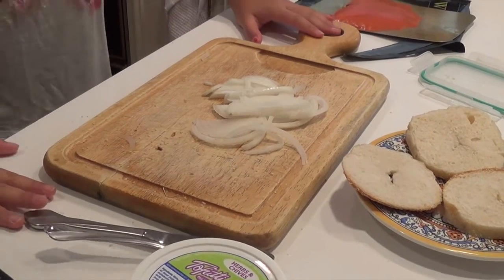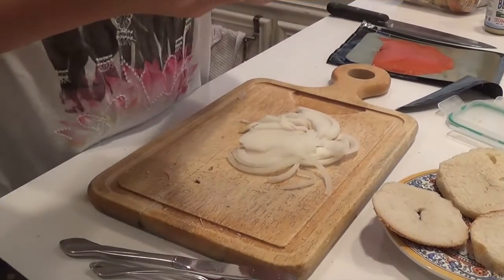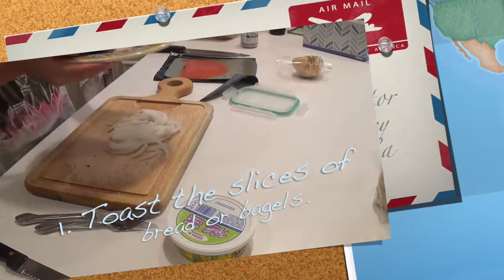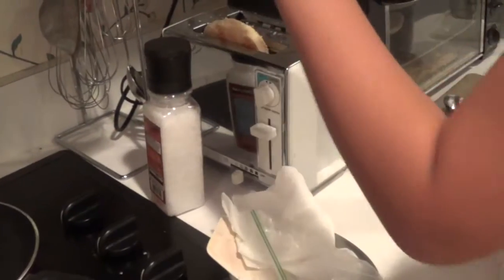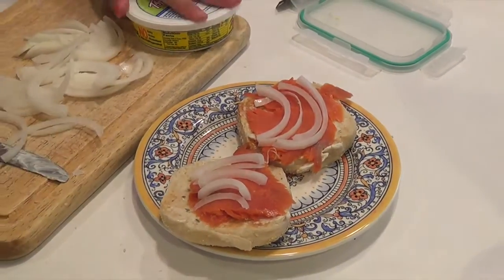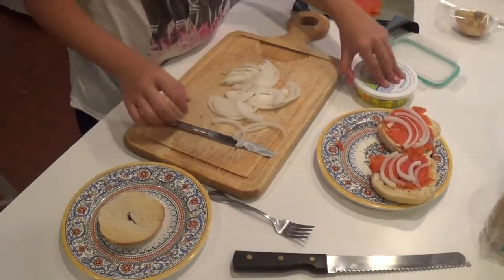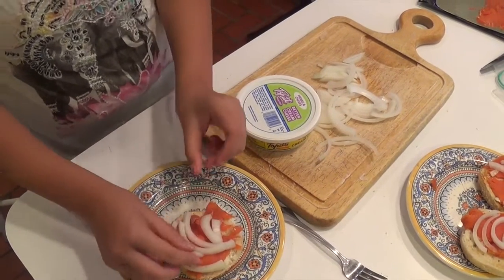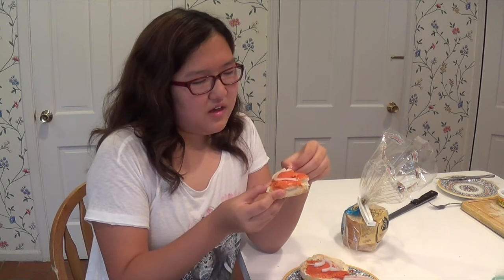Vivienne makes....SMOKED SALMON SANDWICHES!!!!😋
Hello glitter angels! 👼

Welcome back to another YouTube video! 👋

I love you guys so much and stay positive! Bye!! 😘 🤗